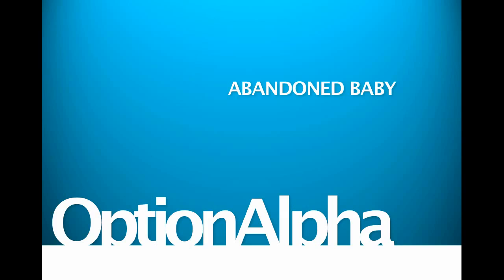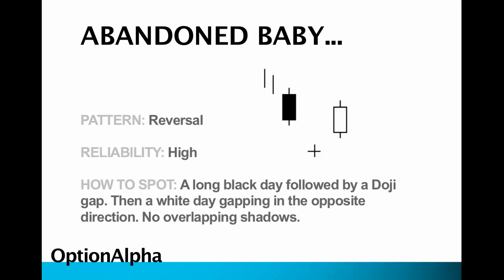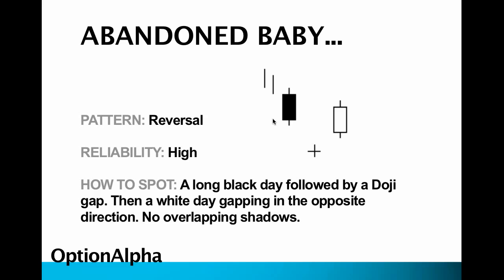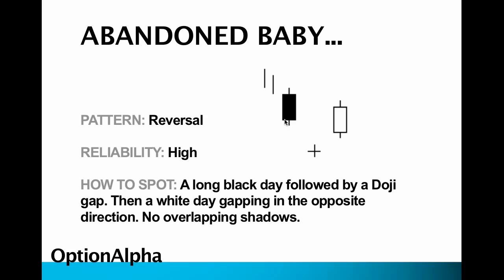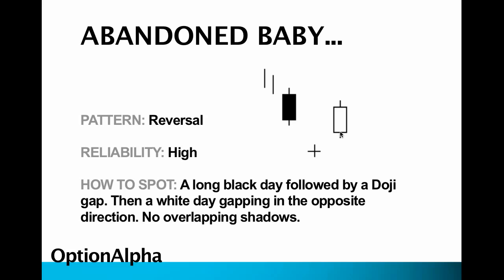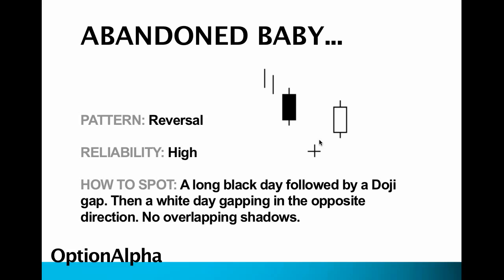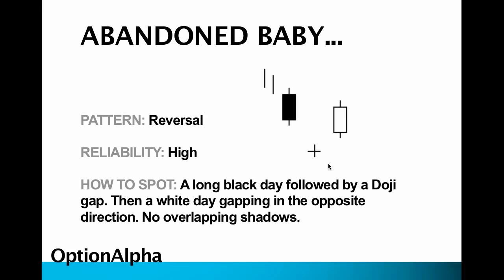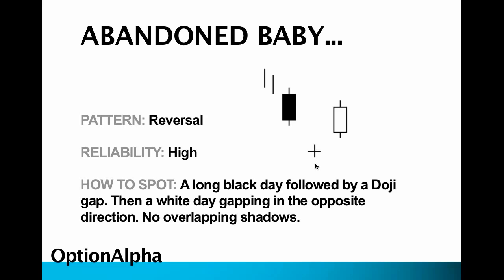Abandoned Baby Candlestick Pattern